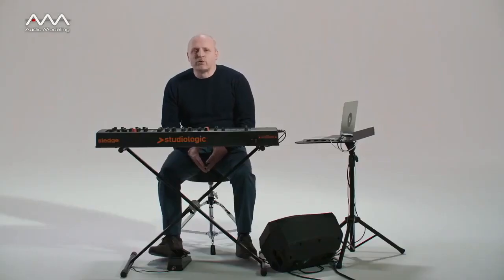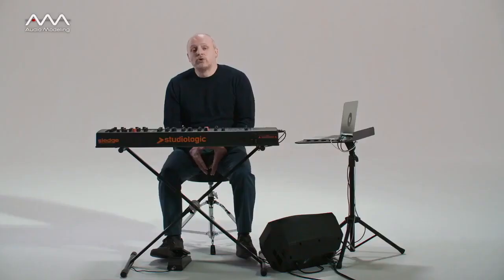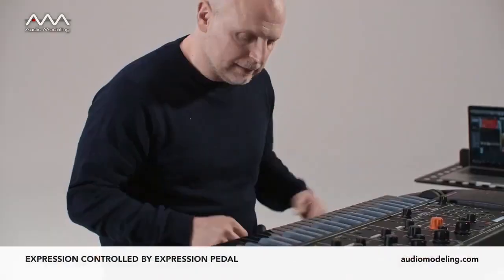SWAM Saxophones v.3 Explained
In this video, Stefano Lucato shows how to control the main expressive parameters continuously and in real-time.

V3 RELEASE HIGHLIGHTS
- Improved sound behavior compared to Solo Woodwinds v2 for desktop
- Standalone version, VST3, NKS support
- Completely renewed User Experience (UX) compared to Solo Woodwinds v2 for desktop
- Standing wave visualization
- Extensive MIDI mapping
- Ready to use MIDI presets for several expressive controllers
- Bluetooth MIDI support (for Standalone version)
- Slide pipe model: bend continuously up to +/-12 semitones
- Breathy ppp dynamic available for all Solo Woodwinds
- New sound parameters: Alt. Fingering for Saxophones, Timbral Correction, EQ, Early Reflection Amount
- Preset management
- Microtuning improvements, presets, and MAQAM support
- Accessibility support